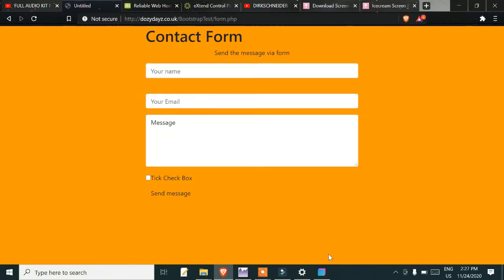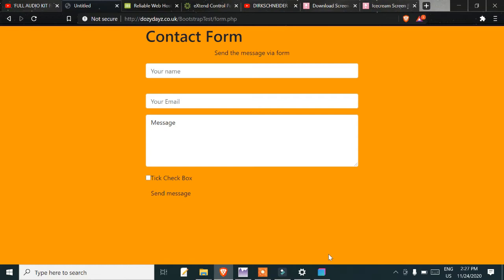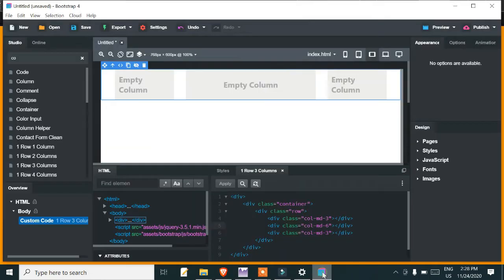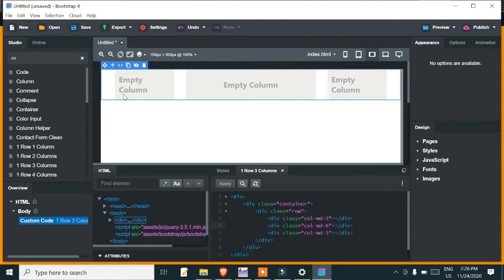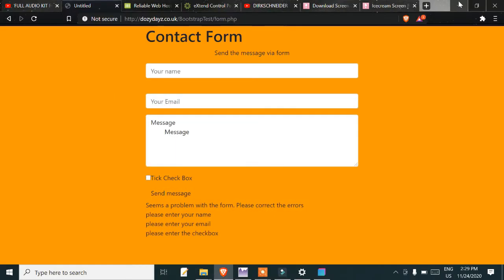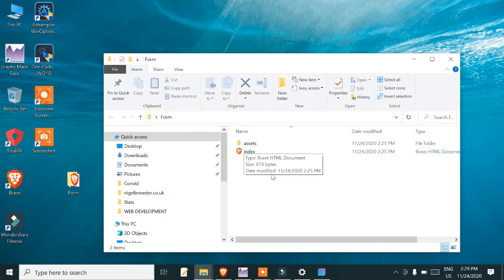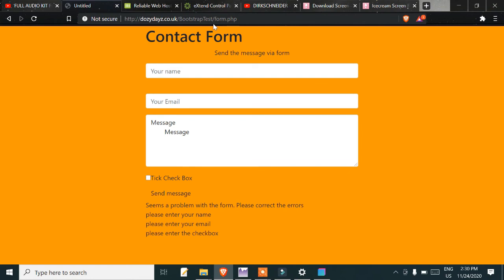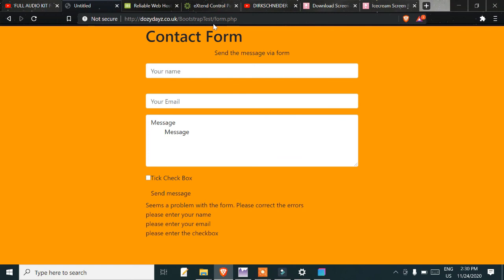Bootstrap Studio and Form Update